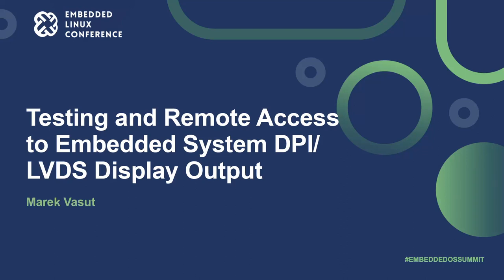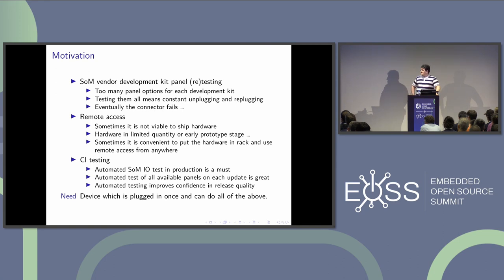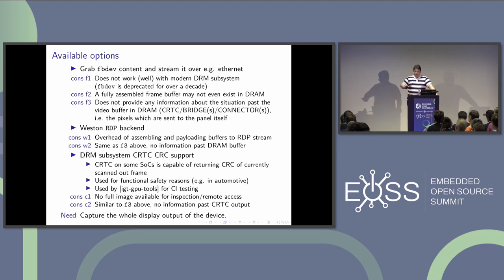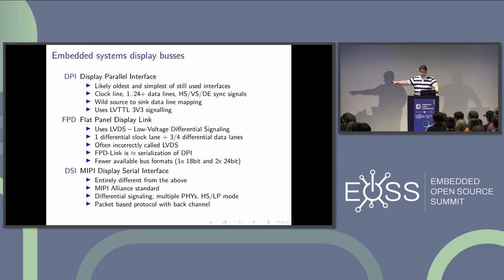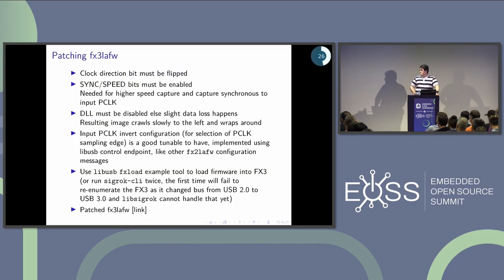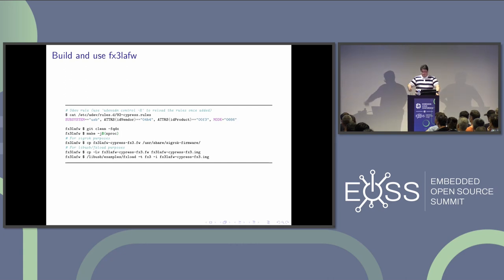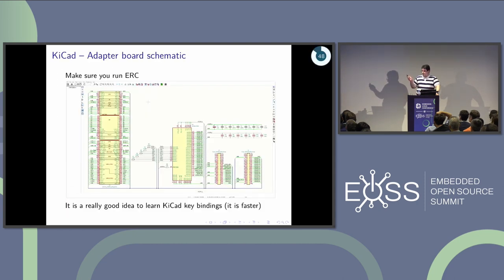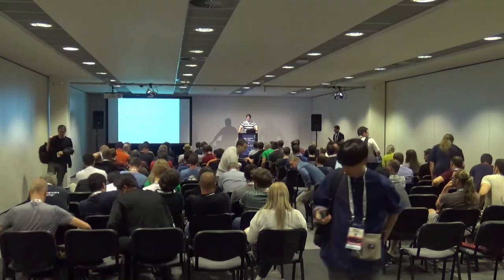Testing and Remote Access to Embedded System DPI/LVDS Display Output - Marek Vasut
Embedded systems often come with LCD panel for visualization. Making such system available in a board farm for remote access and CI testing is a challenging task often full of compromises. Testing each software update and verifying whether a panel is still running within precise panel vendor timing specification is even harder. This led to an idea to build a device, where the content sent to the panel is captured using an FPGA and passed to a PC for analysis, including pixel-by-pixel auxiliary signal state details. First part of the talk documents the journey toward this device, which became an FPGA video and signal capture PHY and USB UVC bridge, including development issues and failed attempts. The second part of the talk explains the design, the content of the FPGA, the USB FIFO controller, and the challenges of building PCB for such a high-frequency setup in hobby project conditions. Marek built this hardware at home, and so can you. Finally, a demo shows how this tool is used to measure the precise timing of PWM and synchronization signals of the panel to verify it is running within specification from panel vendor, and the image on display is exactly as it should be.